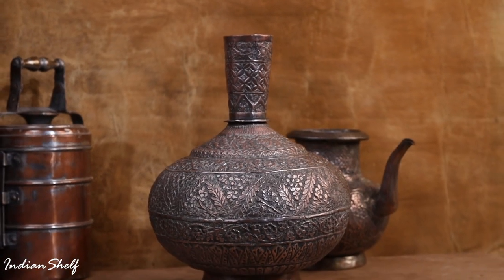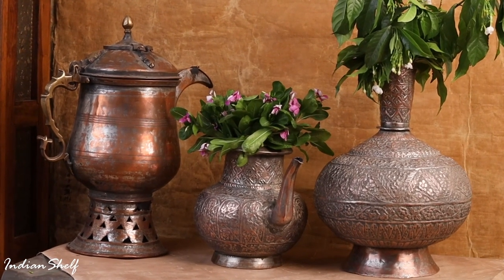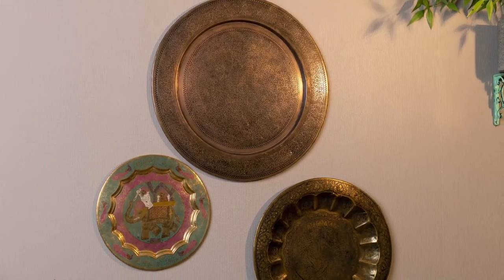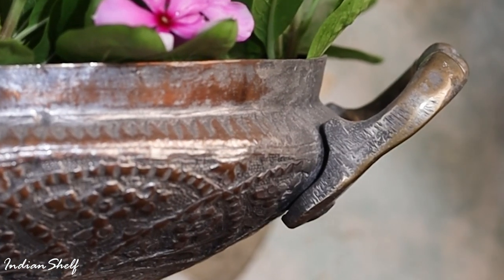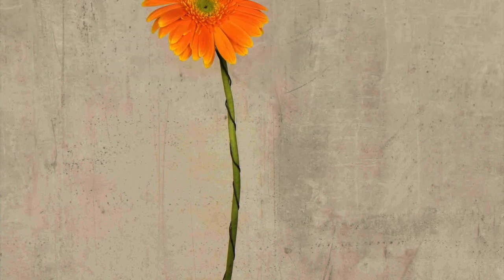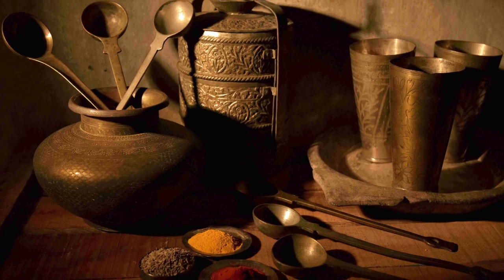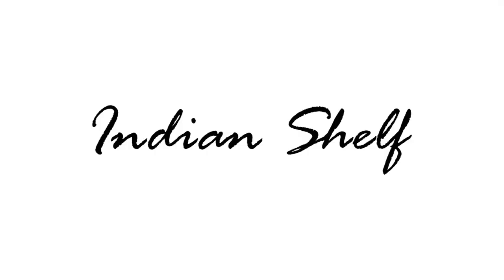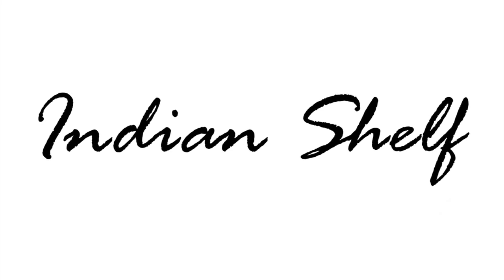Shine & Style: Beautiful Copper Decorative Showpieces for Your Home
Copper decorative items have remained integral to interior home decor, functions, rituals and poojas. Mother earth has showered abundant minerals, ores, metals, plants and trees for our survival and well-being—metals like Uranium, Beryllium, Lead etc., are extracted from earth’s core. Copper is one of the materials available in the form of Copper pyrites, Malachite, Cuprite, Copper glance etc., that is a part of human life and survival.

Copper decorative items in your house interiors help amplify and adorn the house's beauty and are highly eco-friendly. Copper has high malleability and ductility and thus can be easily converted and moulded from one product to another. These properties of Copper make them recyclable and eco-friendly in the mid of the earth’s climate crisis and pollution.
Thus, Including these as decorative pieces will provide a source of satisfaction and a small token of respect for nature, the world and well-being.

Metallic and red-orange lustre of copper is raw and alluring, enhancing the house's elegance, charm and grace. Copper, without any engravings and designs, still has a magical radiance that can transform the aura and serenity of the house.
If you arrange and place copper decorative items from IndianShelf, they are premium and add royalty and grandeur to the house. Just for visualisation, huge copper pots in your house's entryway will support the house's luxury. Do not think twice before shopping these items at IndianShelf for a soothing and minimalist vibe.

Ways to arrange Copper Decorative Items

The placement of copper decorative items is one of the critical parts of Interior Designing; though they are easy to assemble and maintain, you can always go for the help of interior experts, but here are the primary ways to arrange these items -

* Vintage copper utensils were initially made to improve the kitchen’s efficiency and functionality. Still, nowadays, you can place these items on kitchen shelves and walls to accommodate the traditional heritage of the kitchen.

* Copper utensils like copper pots, planters and urli can be a central decor if placed at freeways, entryways, galleries and room doors.

* You can also affix them in the home library, office, yoga and meditation centres to enhance the peace and radiance of the space.

Thus, these are the ways to elevate interior home decor by arranging and installing Copper decorative items. Furthermore, These items are easy to maintain and dust to maintain the lustre and colour of copper; polishing once in a while is an easy way to keep copper utensils. You can quickly check out these products at our online portals of IndianShelf for further buying.

Delhi-Store
IndianShelf